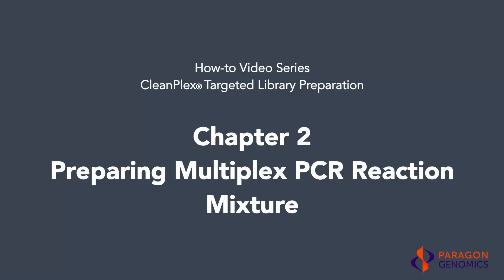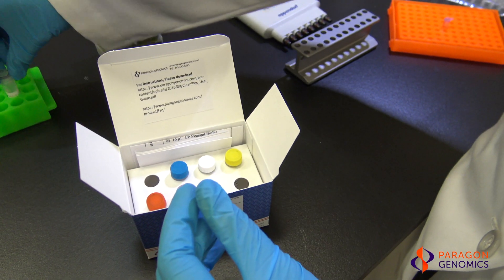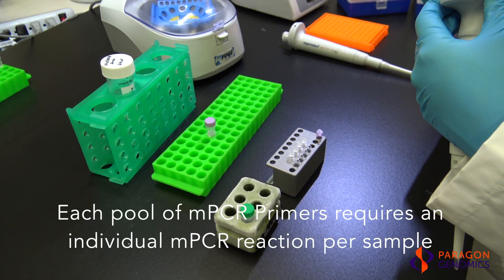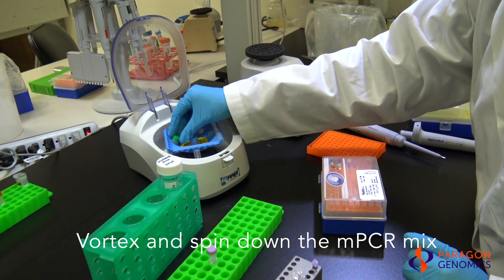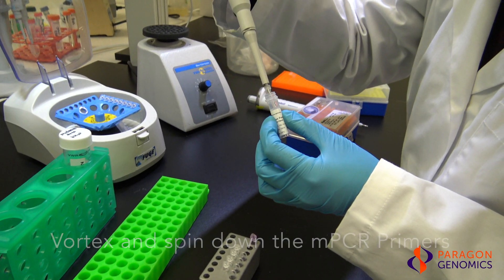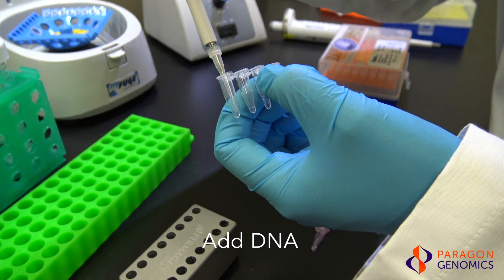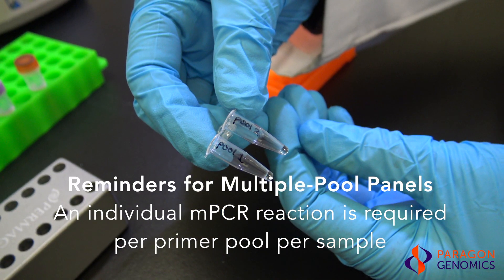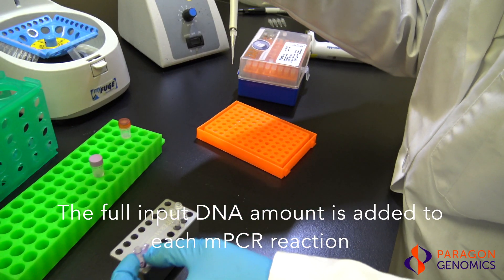Chapter 2 - CleanPlex Targeted Library Preparation - Preparing Multiplex PCR Reaction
This video walks you through the preparation for the Multiplex PCR Reaction step in the CleanPlex Targeted Library Preparation protocol. Learn more about CleanPlex NGS Panels and CleanPlex Technology for Amplicon Sequencing